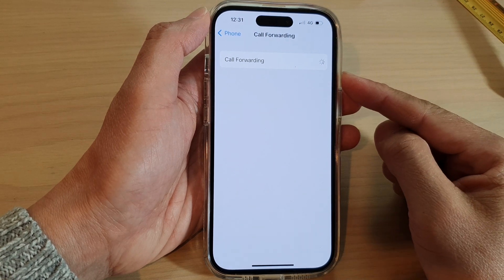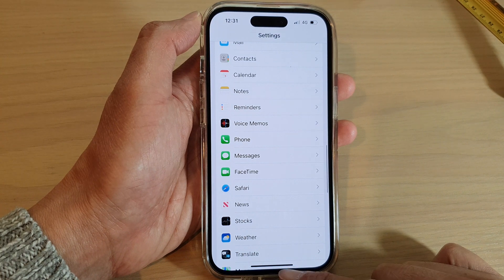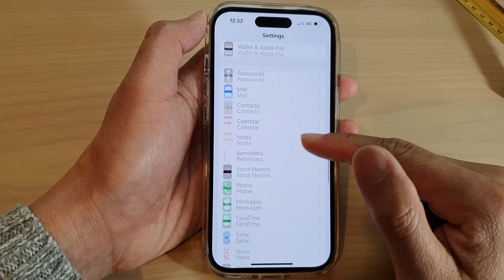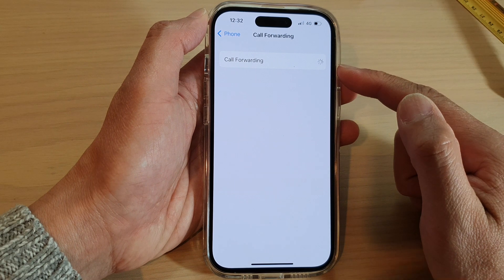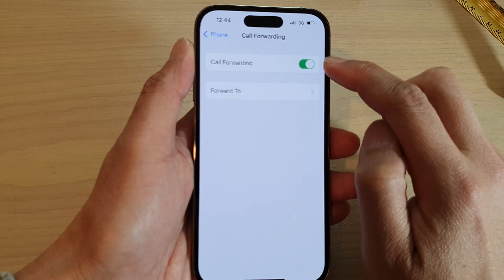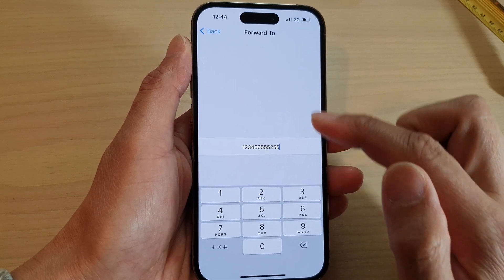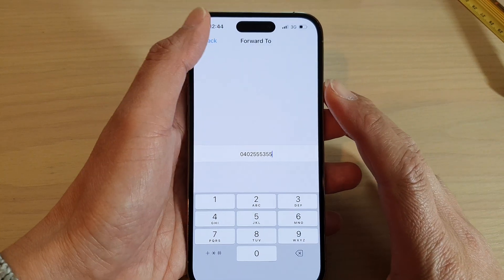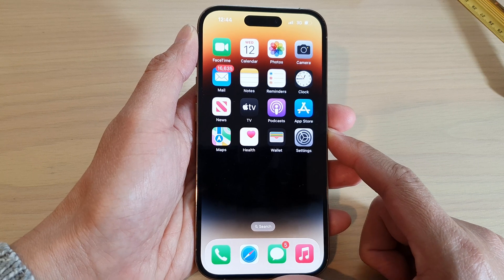iPhone 14's/14 Pro Max: How to Setup Call Forwarding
Learn how you can setup call forwarding on the iPhone 14/14 Pro/14 Pro Max/Plus.